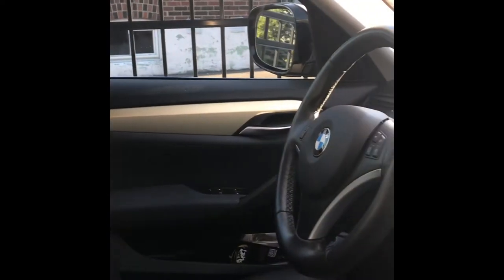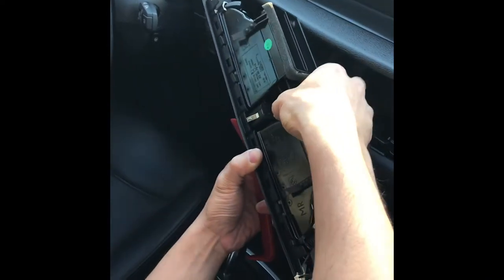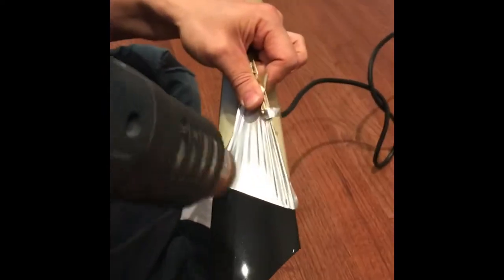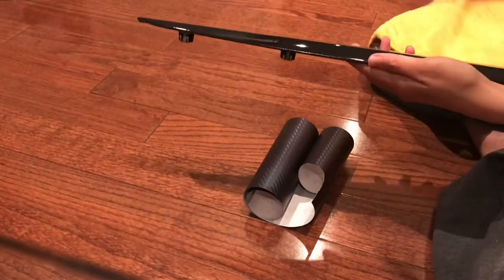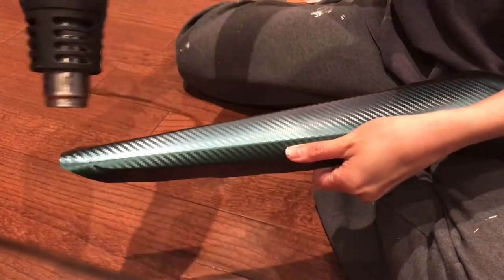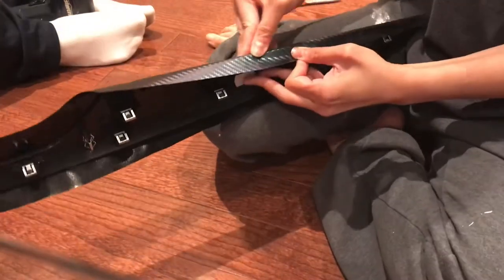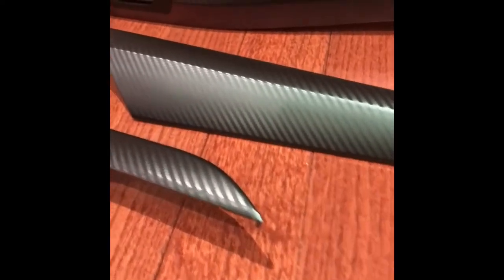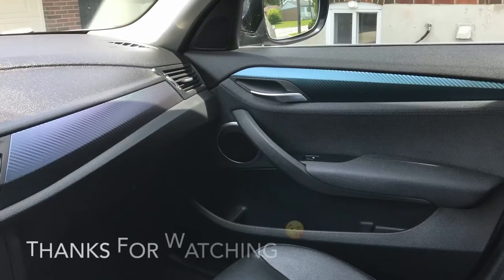BMW X1 interior vinyl wrap - Vvivid chameleon XPO carbon fiber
It’s 2012 BMW X1. I am not professional and just doing it for fun.  Hope you guys will enjoy this video